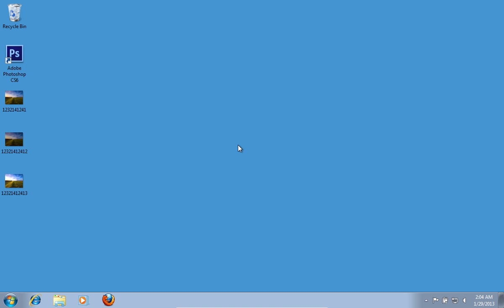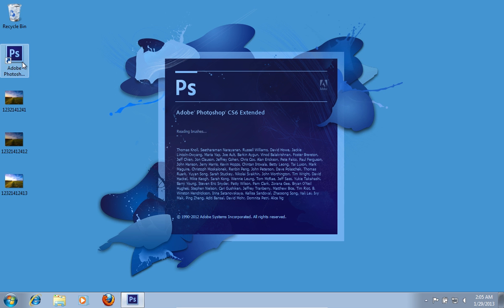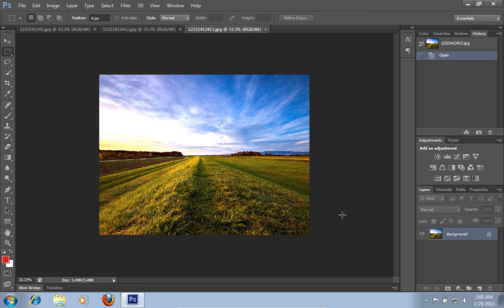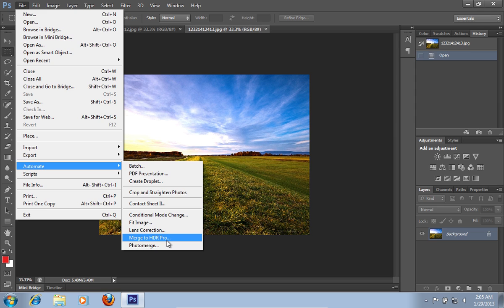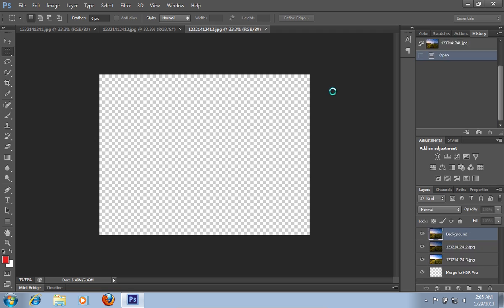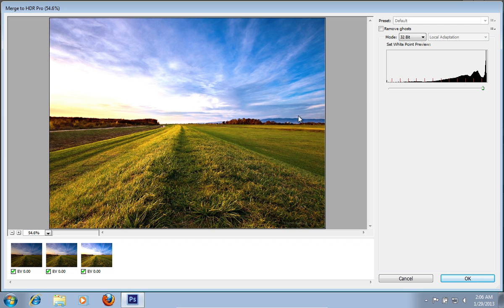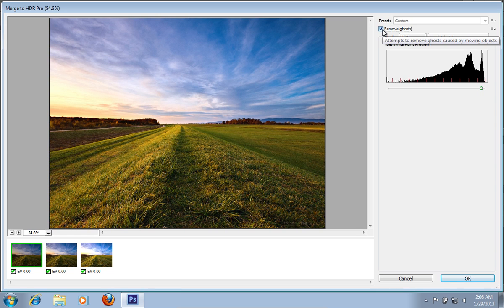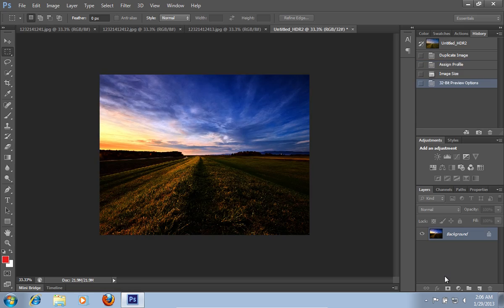How to Merge Image to HDR in Photoshop CS6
Learn how to marge pictures to HDR with Adobe Photoshop.

In this video tutorial we will show you how to photoshop merge to hdr.
Launch the Adobe Photoshop. Go to the "File" menu, press "Open" and choose the photos you want to use.

Then, go to "File" menu, click on the "Automate" option and choose the "Merge to HDR Pro" option from submenu.

In the following window click on the "Add Opened Files" and then press "Ok". In the next window manually set EV settings and then press "Ok". On the following window, set "32 bit" mode. Then adjust the slider in "set white point preview". Then, check "Remove ghosts". When it's done, press "Ok".

Now, your hdr is ready.